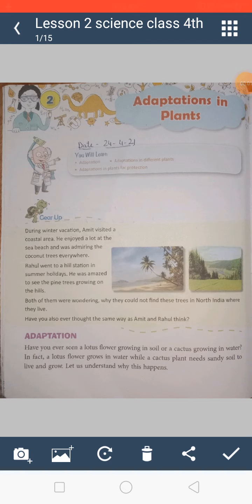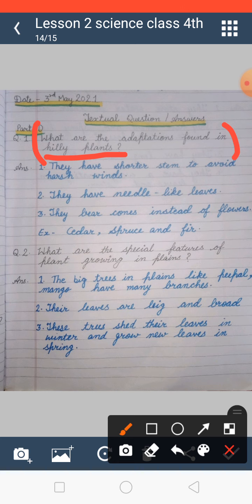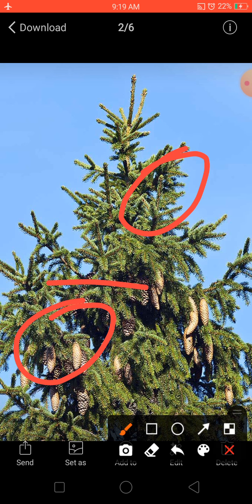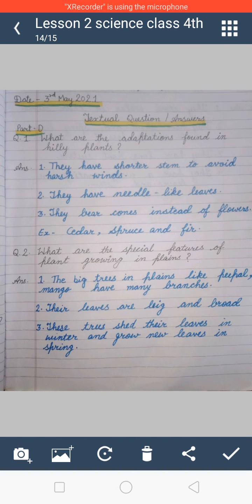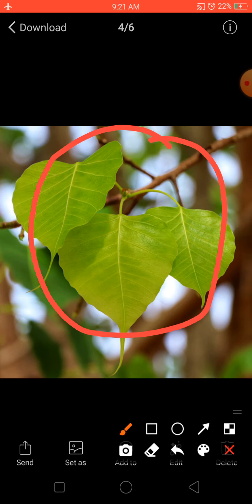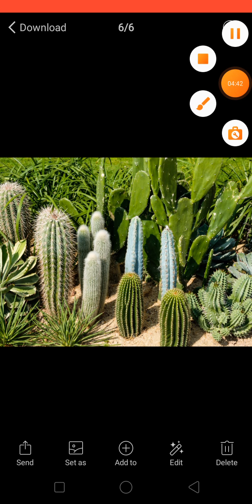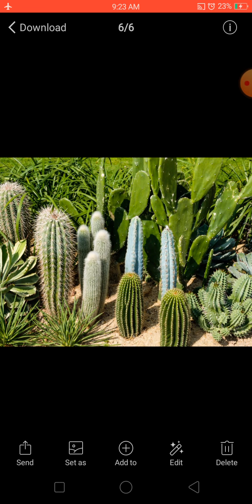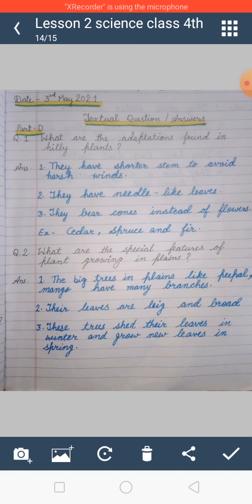class 4th science lesson 2